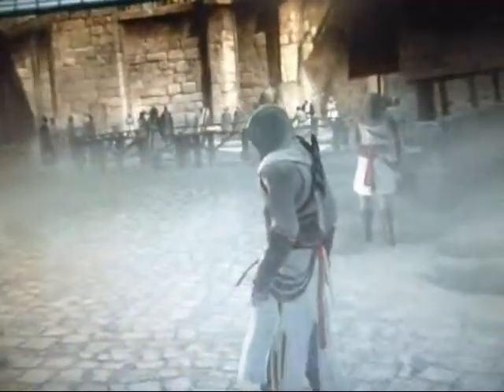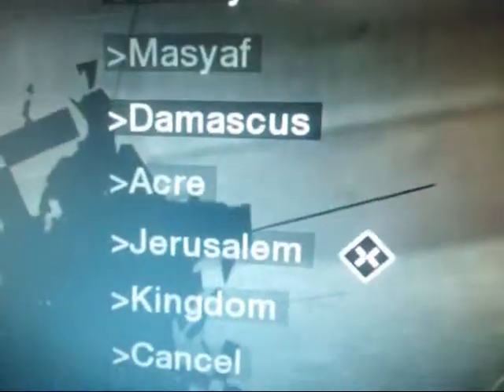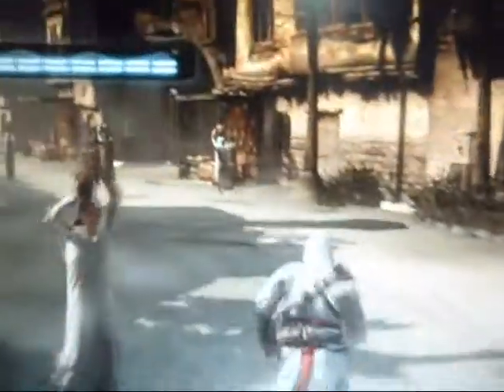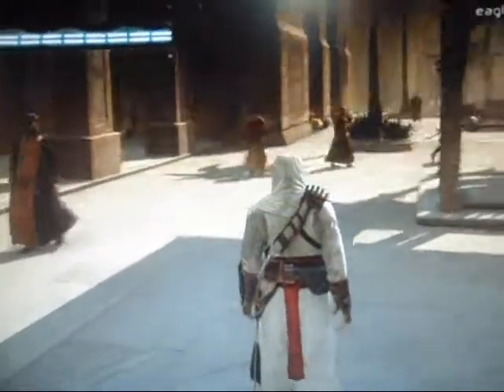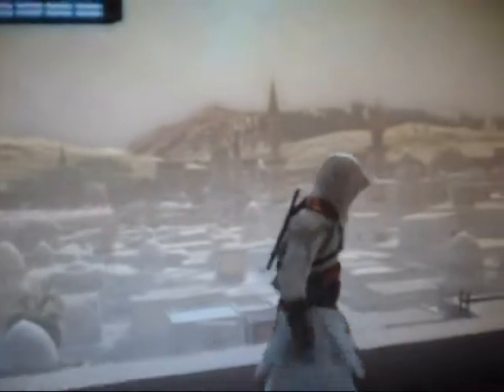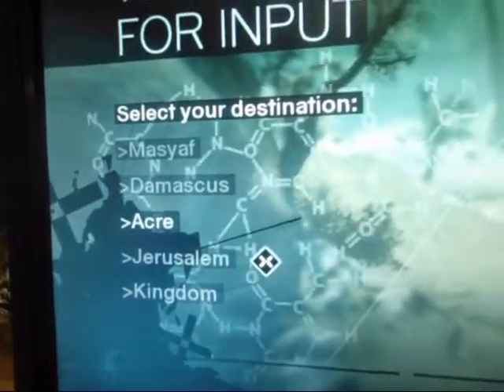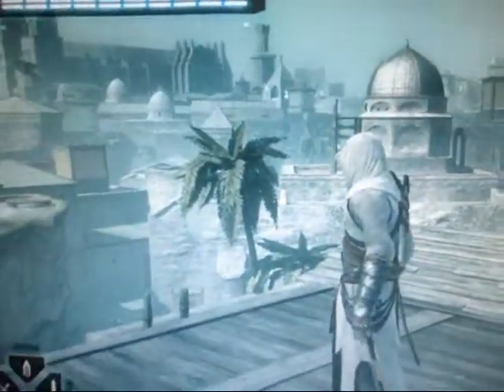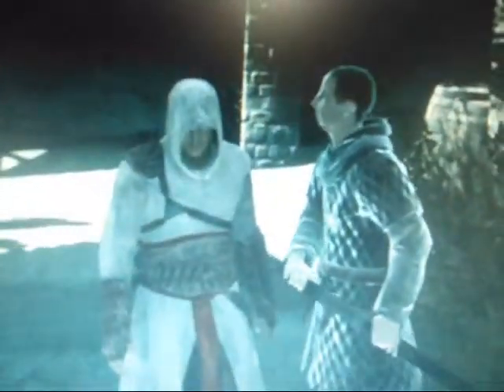Arabic cities you can visit in assassins creed